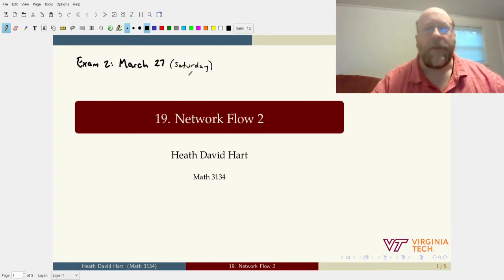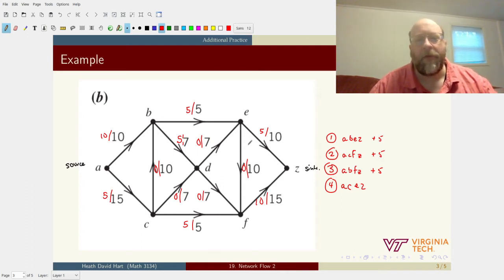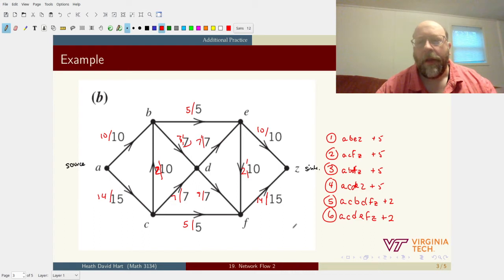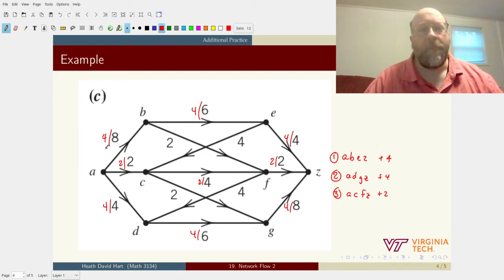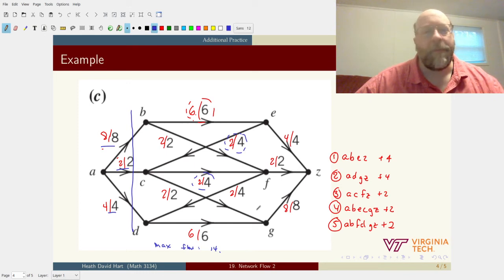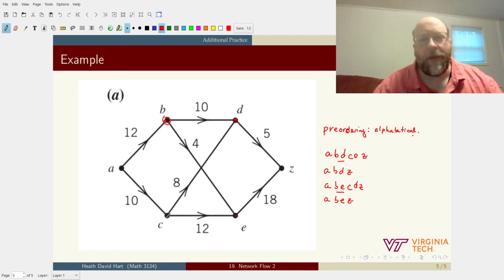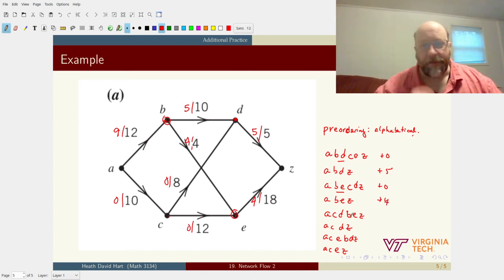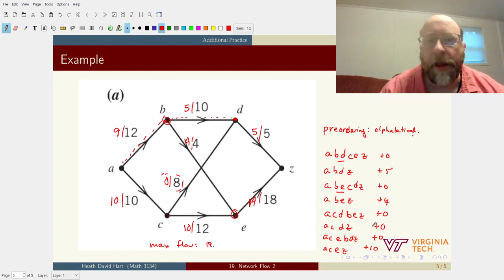Math 3134 Day 19: Network Flow (day 2)